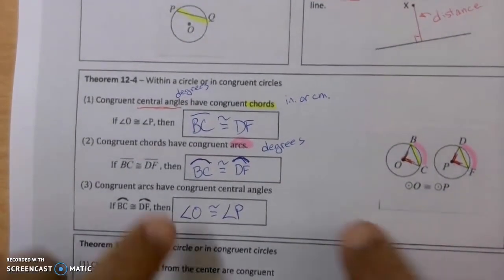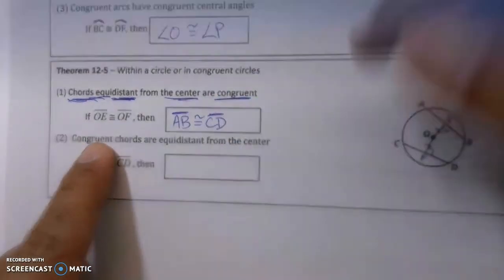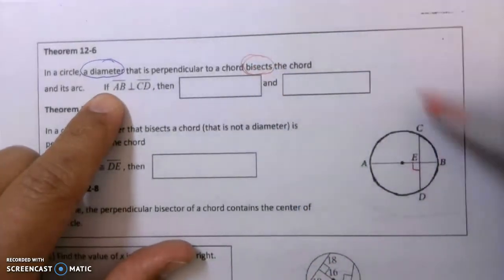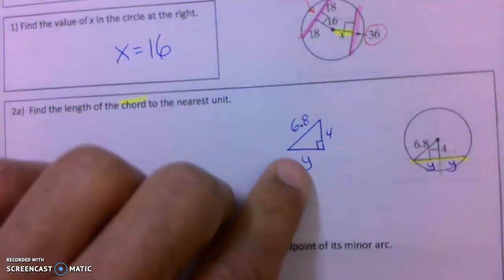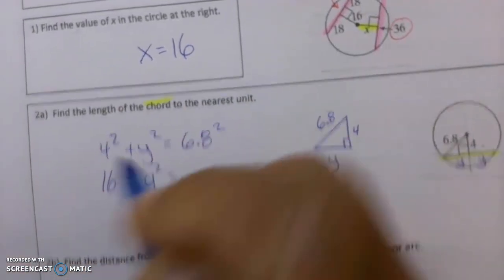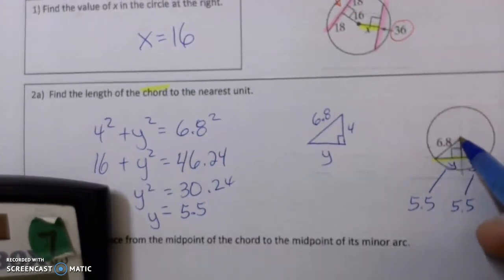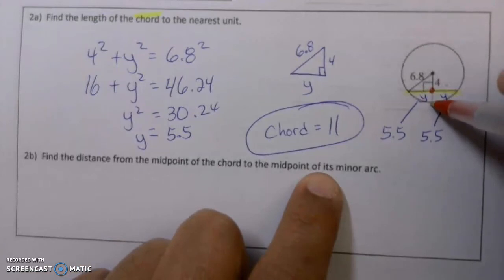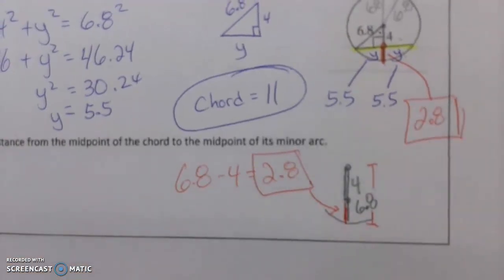Lesson 12 2 Notes